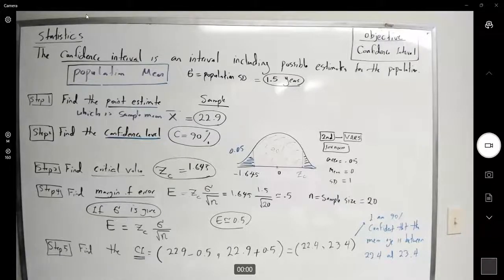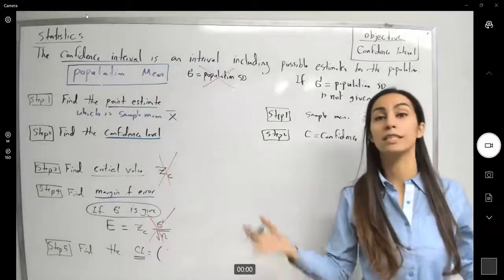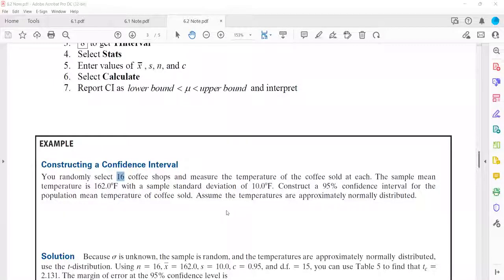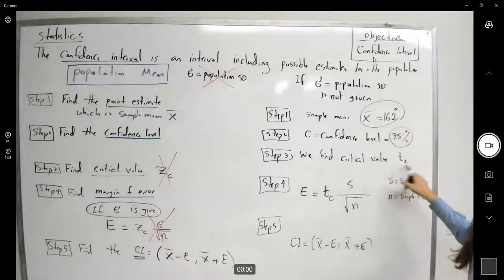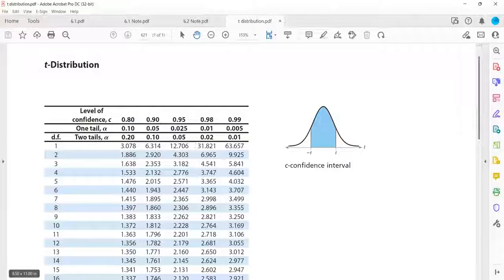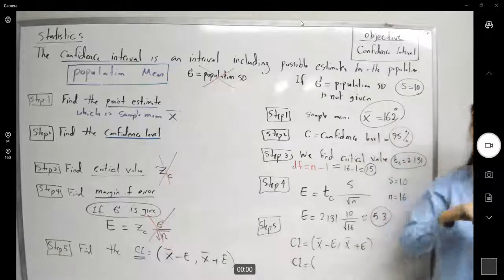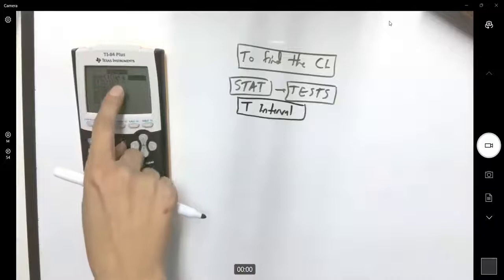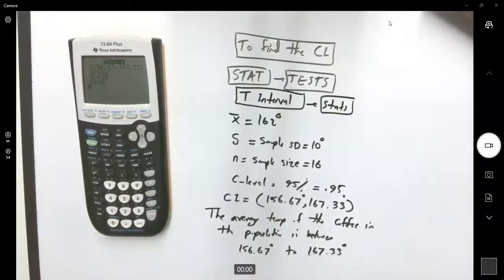CI for Mean without sigma- Coffee Temperature Example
How to calculate the confidence intervals for population mean when sigma is missing